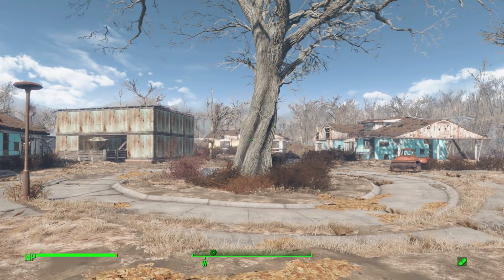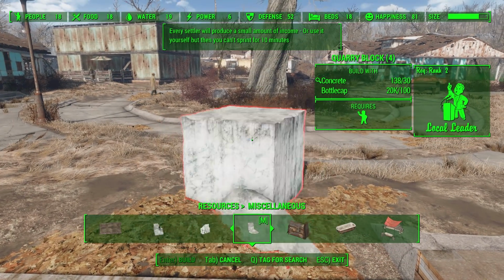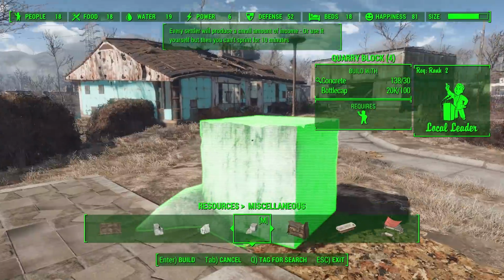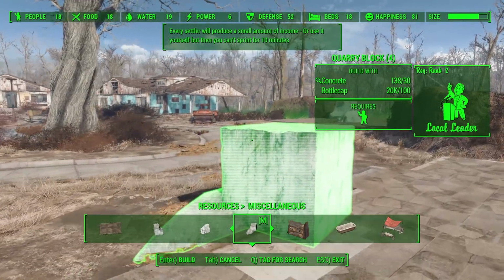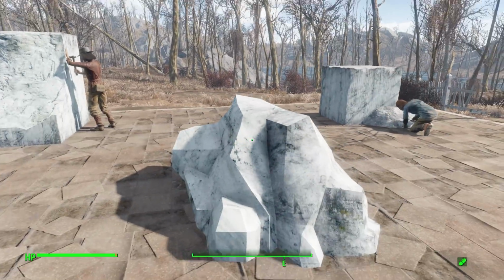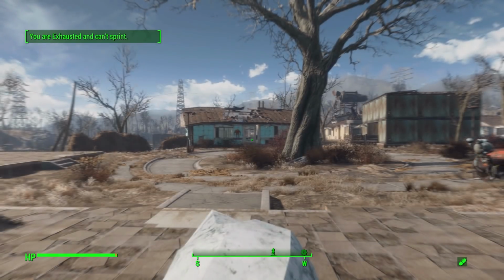Fallout 4 Mods - Quarry Work Objects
In this episode I mess around with the Quarry Work Objects mod which adds into the game a way of mining your own concrete and earning a little extra income.